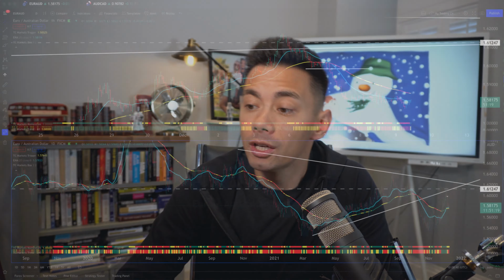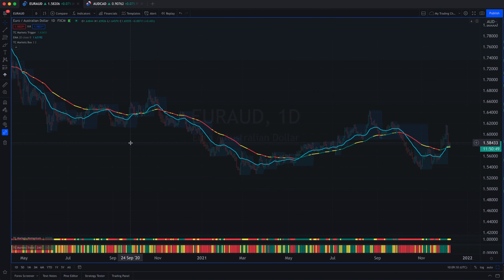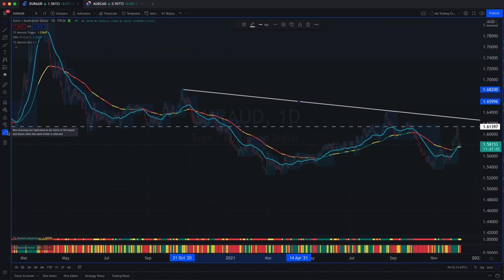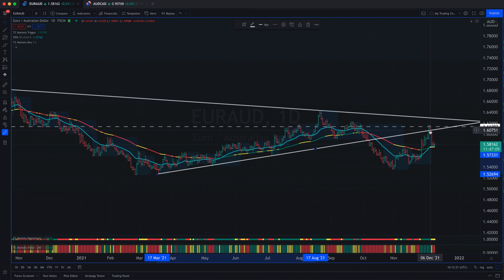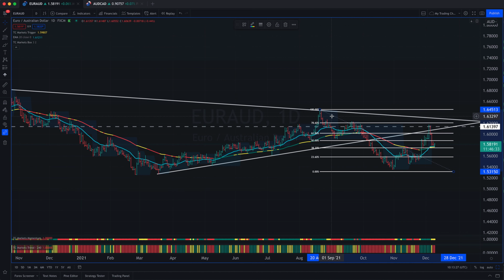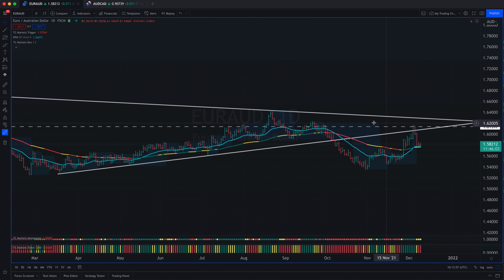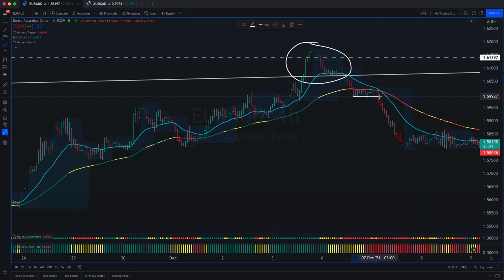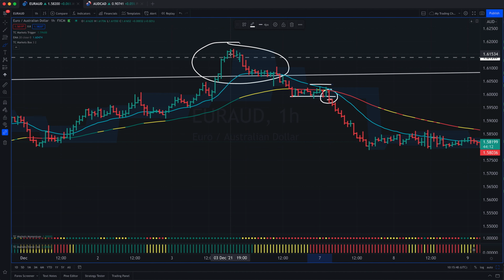How to trade a confluence of levels with a REAL example (Forex Price Action Trading)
How to trade a confluence of levels with a REAL example (Forex Price Action Trading) // In this video I teach you how to trade a confluence of support and resistance levels. Forex price action trading is probably the simplest approach to learn to start making profits, yet few really understand how to trade price action effectively.

Through a real example that I posted in my facebook group I walk you through exactly how to approach Forex price action trading and how to trade levels of confluence with pin point accuracy.